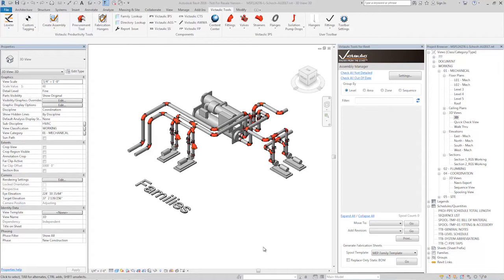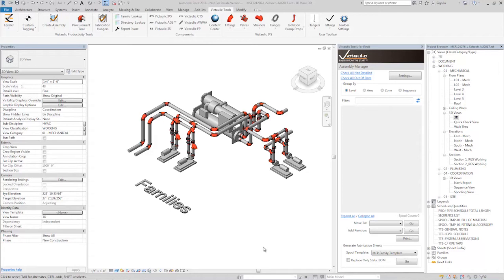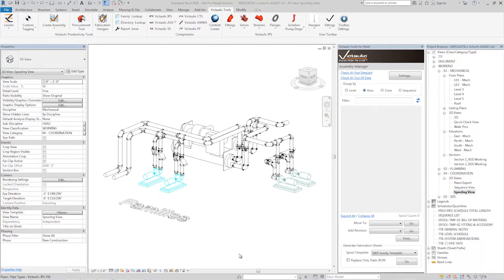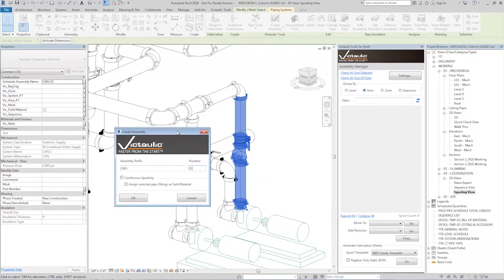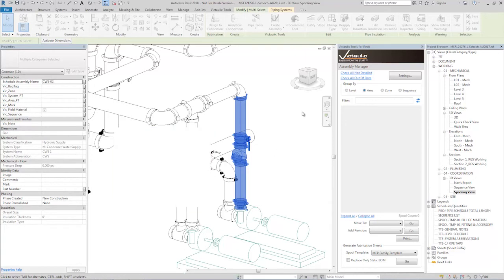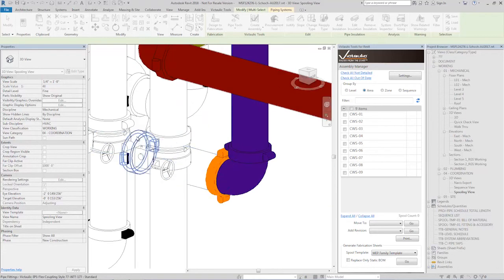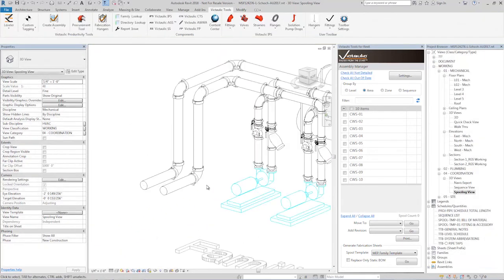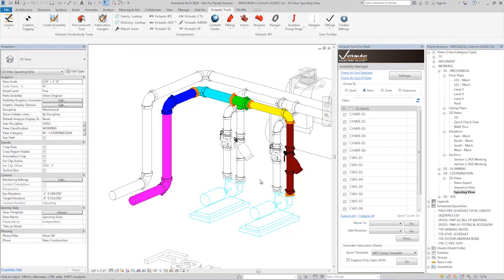How To Use Continuous Spooling in Revit - Victaulic Tools For Revit®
Looking for a faster way to define fab spools? With the Continuous Spooling tool users customize and define fab spools by simply selecting field joints to match shop and installation requirements. No need to break to reassign and renumber your piping systems! Save time creating assemblies & assigning assembly names - add an entire piping system with just a few clicks!

Need a refresher? Check out this video of the Create Assembly function which Continuous Spooling is a continuation

Victaulic is the originator and the world's leading producer of mechanical pipe joining solutions and grooved pipe joining systems. Used in the most demanding markets, Victaulic’s innovative pipe fitting technologies and services put people to work faster while increasing safety, ensuring reliability, and maximizing efficiency. Victaulic grooved couplings, grooved fittings, and pipe connectors are at work in more than 140 countries across diverse business lines. Our pipe fitting solutions meet specific business needs such as accommodating thermal movement, providing seismic solutions, safer system installations, pipeline maintenance and installation, fire protection piping, and noise and vibration attenuation.